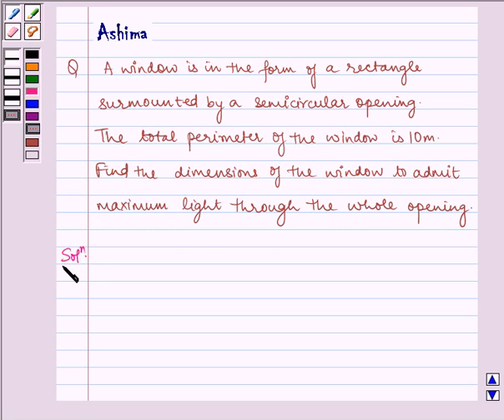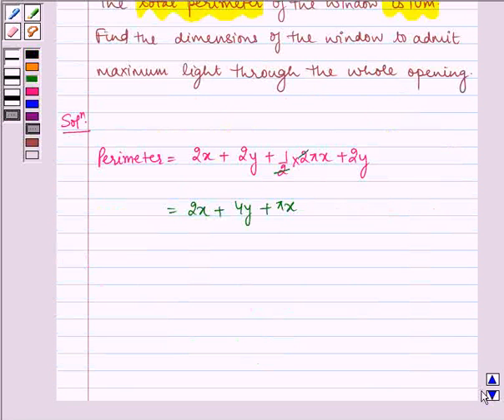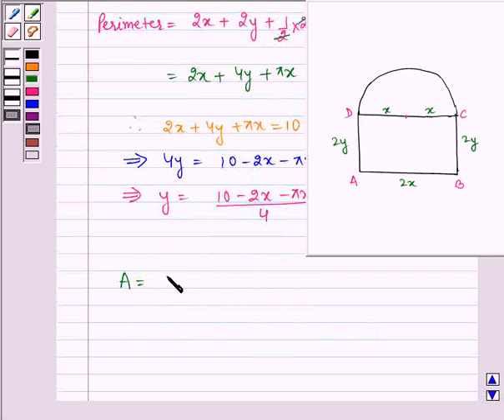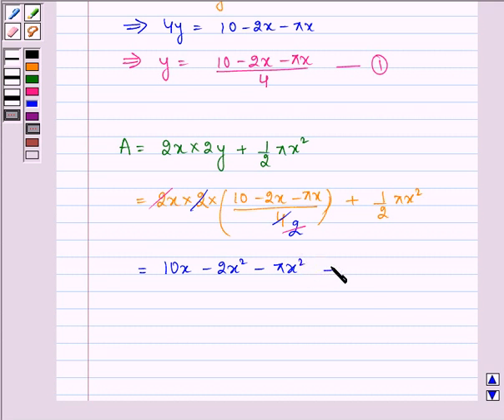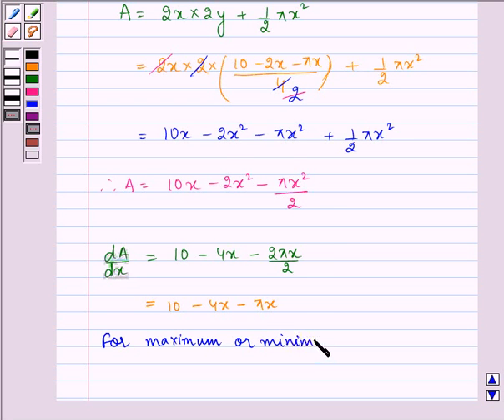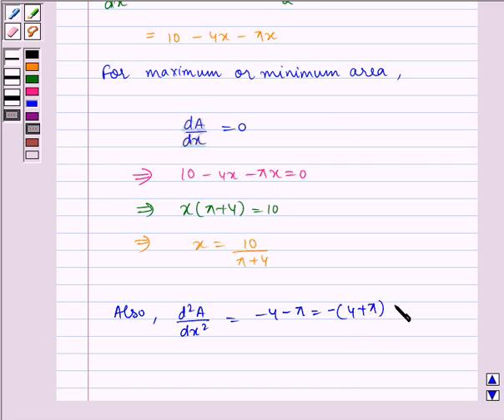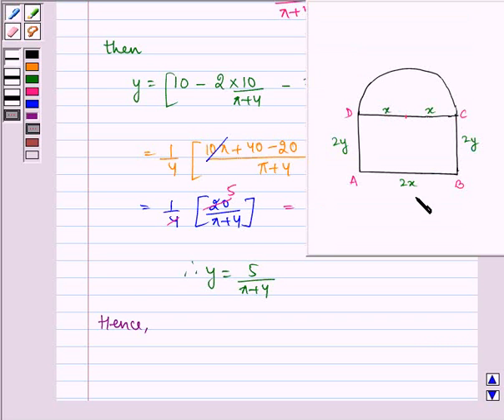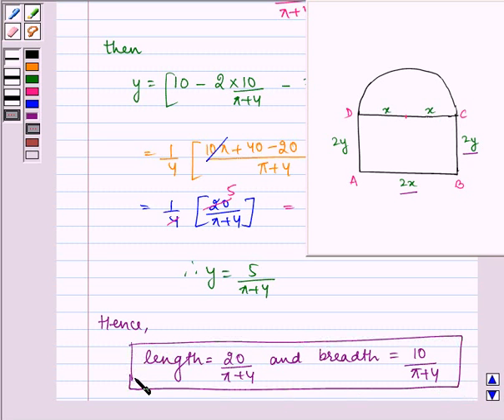Maths XII NCERT 2007 6 Misc 11